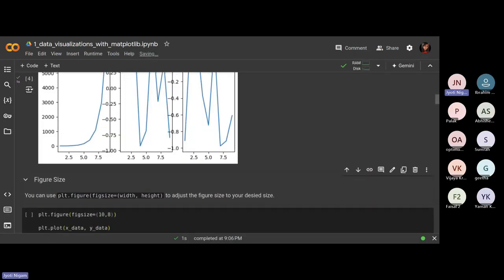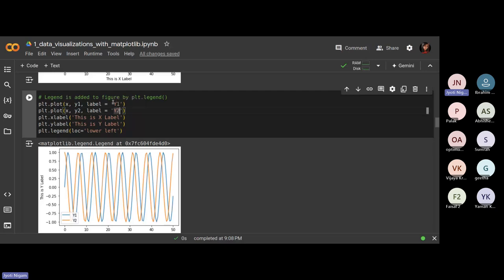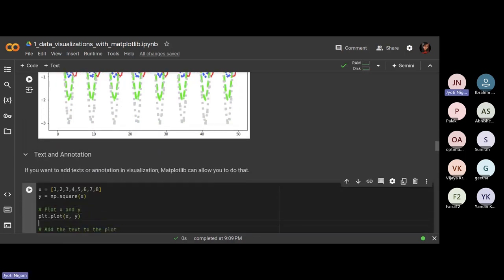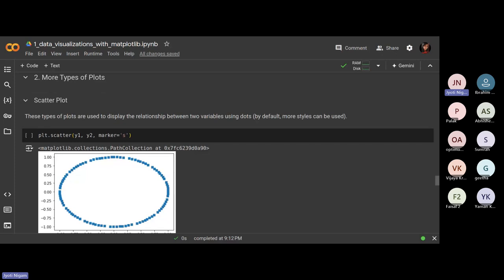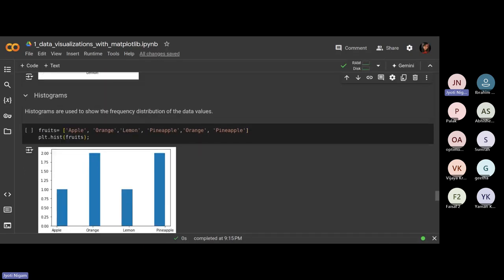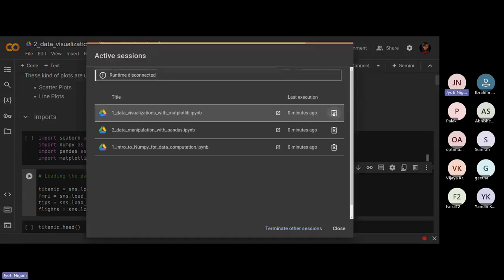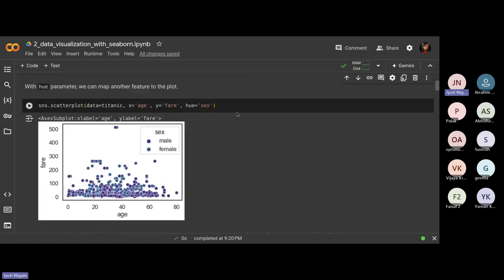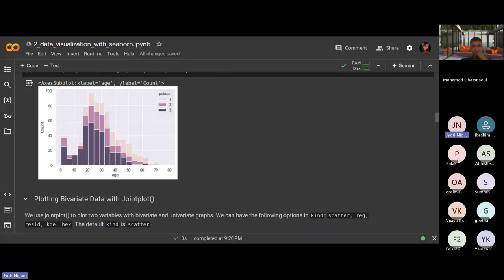Data Science Fundamentals- Matplotlib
In this video we'll start to learn about Numpy For Machine Learning.

We'll also learn some of the basic built in functions that come with Numpy such as arange, zeros, full, and more.

- Introduction
- Create A Python List
- NDArray
- Create A Numpy Array
- Numpy Array Shape
- Numpy Arange Function
- Arange Step
- Numpy Zeros Function
- Numpy Multi-Dimensional Zeros
- Numpy Full Function
- Numpy Multi-Dimensional Full
- Convert Python List To Numpy Array
- Array Random
- Random.randint
- Array Selection
- Indexing
- Slicing
- Seed
- Conditional Selection
- Array Operations
- Universal Operations
- Basic Statistics
- Transpose
- Grab Item From Numpy Array
- Conclusion